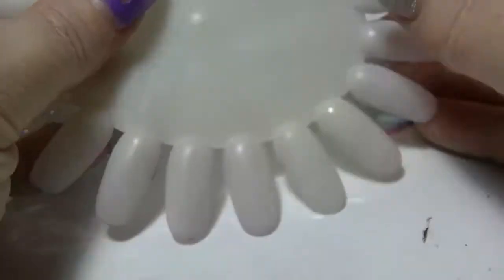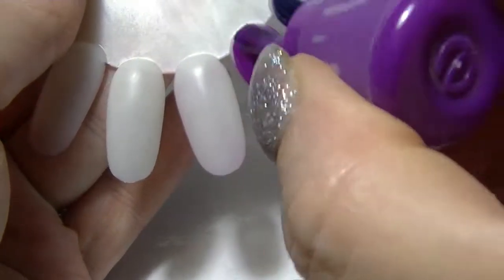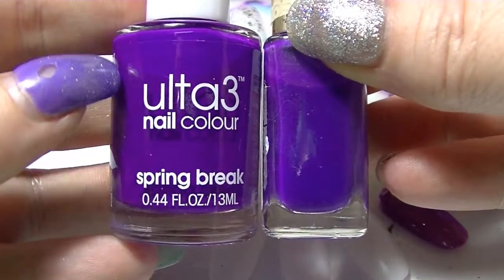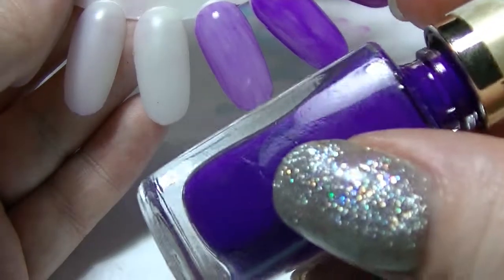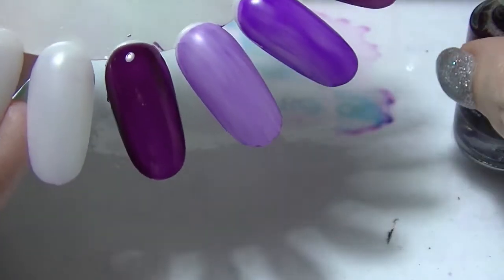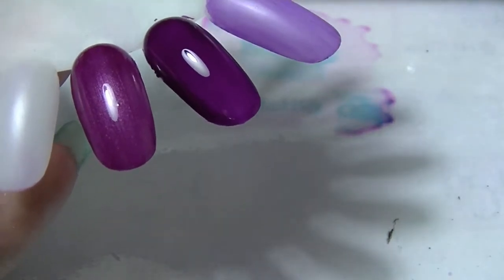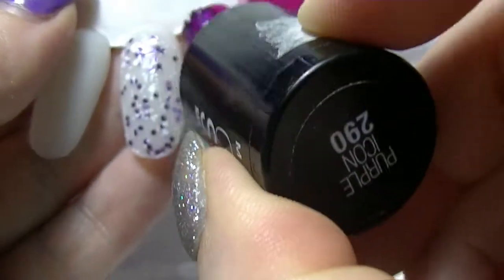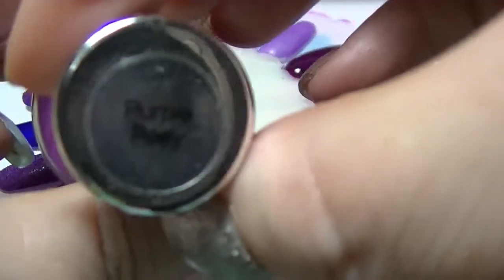Comparing My Stash - Purples Part 4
The fourth part of my purples comparison.